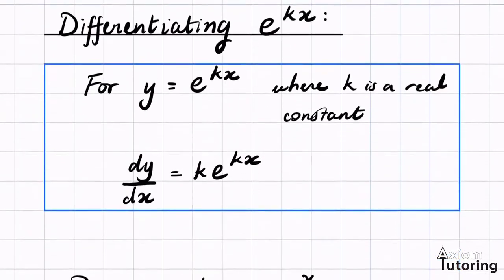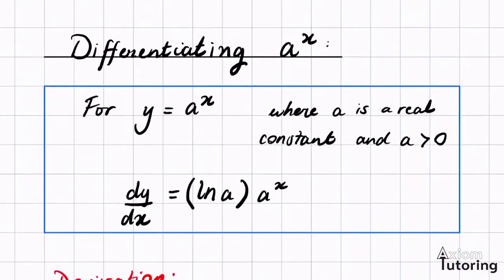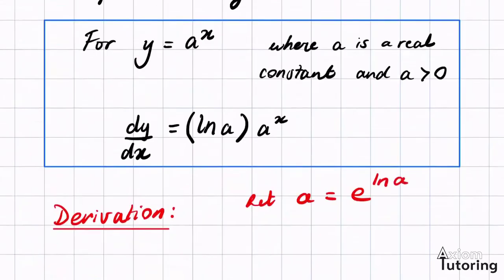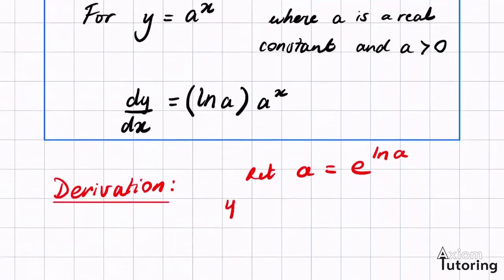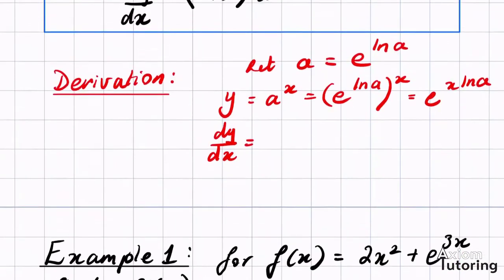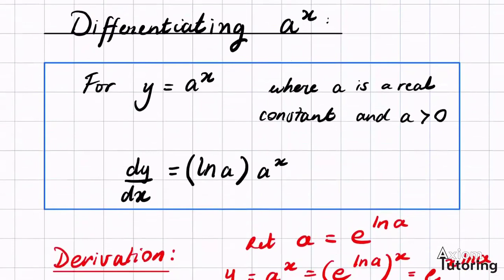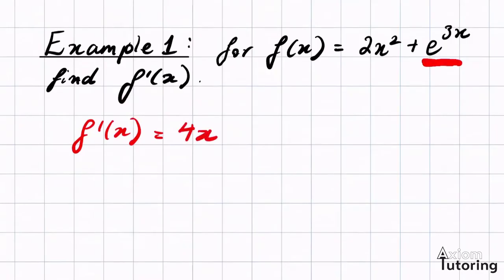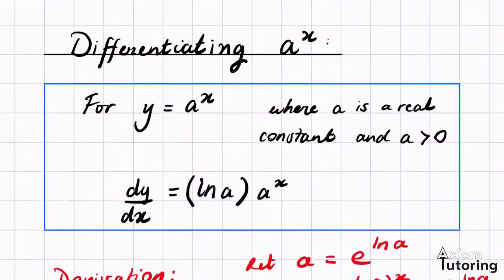39 A level Mathematics Calculus Series Video 22 Part 1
This A-level mathematics calculus video, part of a series, focuses on differentiating exponential functions. We will learn how to differentiate e to the kx and a to the x, understanding the underlying principles and deriving the formulas. The video covers the rule for differentiating e to the kx and provides a step-by-step derivation for differentiating a to the x using the natural logarithm. We begin by exploring the differentiation of e to the kx, where k is a real constant, and discover that its derivative is k times e to the kx. Next, we tackle the differentiation of a to the x, showing that its derivative is the natural logarithm of a multiplied by a to the x. A worked example is included to solidify understanding of these concepts.